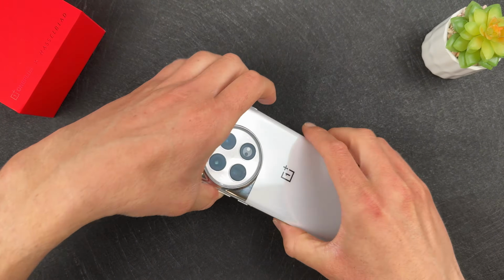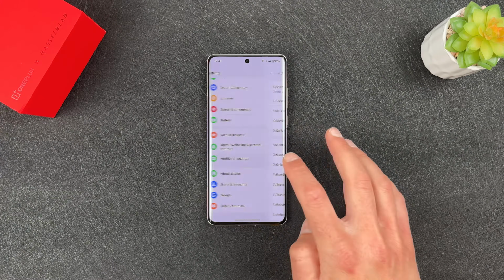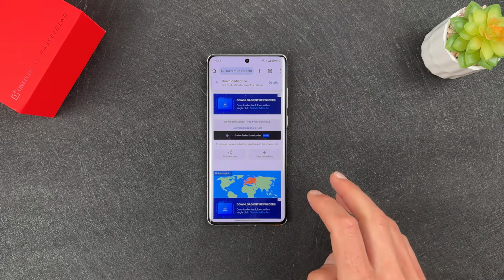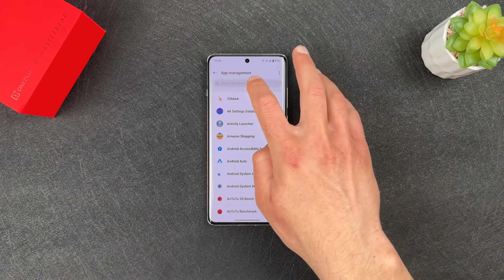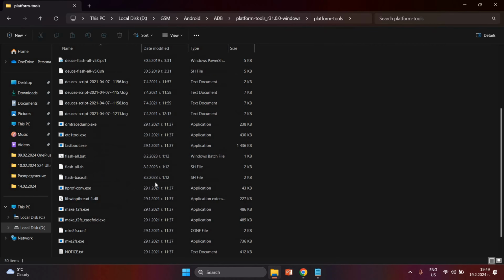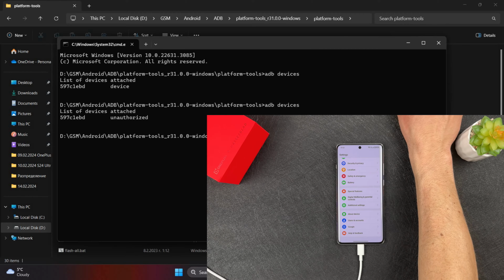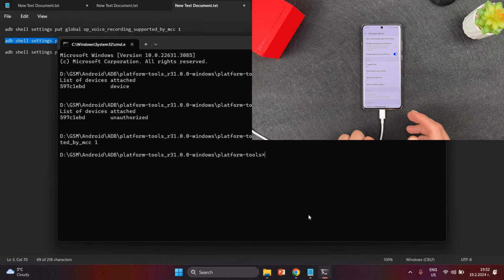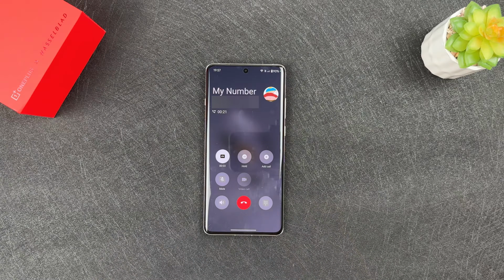OnePlus & OPPO Enable Native Call Recording!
Simple method how to use native call recorder with One Plus stock dialer on your Oppo or OnePlus 10, 11 or 12 device.

Links:
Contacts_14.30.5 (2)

ADB Commands:
To enable call recording:
adb shell settings put global op_voice_recording_supported_by_mcc 1

To enable auto call recording:
adb shell settings put global oplus_customize_all_call_audio_record 1

adb shell settings put global oplus_customize_all_stranger_call_audio_record 0

Huawei P40 Pro vs P50 Pro vs P60 Pro Camera Battle - Do we need that upgrade?